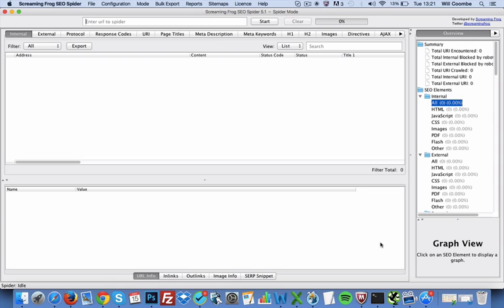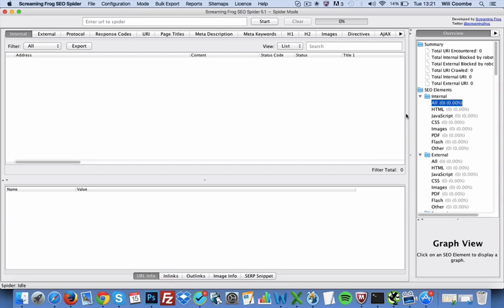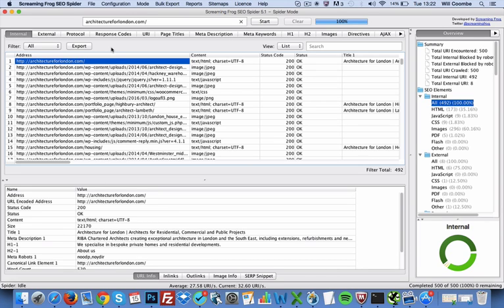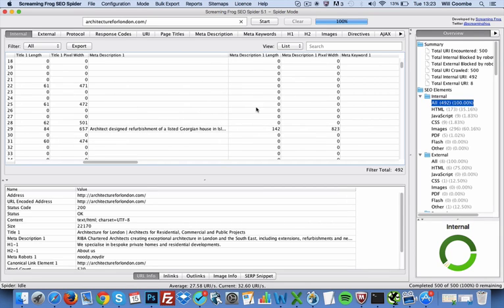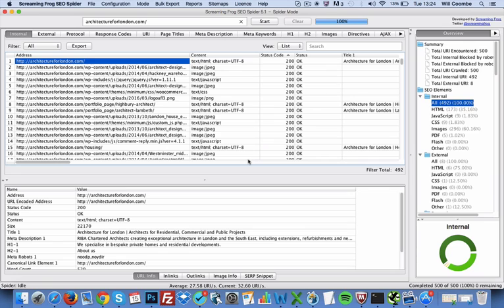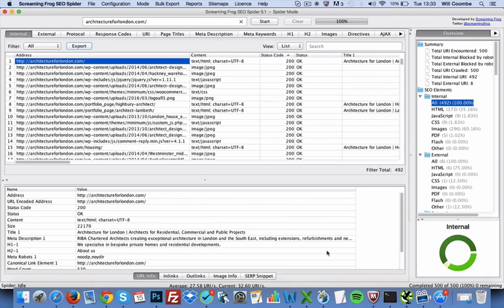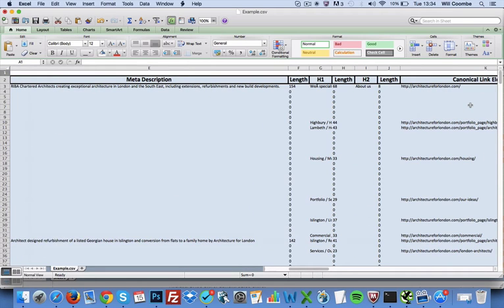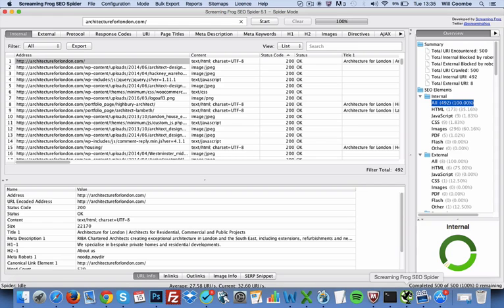SEO | Using Screaming Frog Spider Tool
The 5-minute "all you need to know" tutorial on using Screaming Frog Spider for technical SEO research.